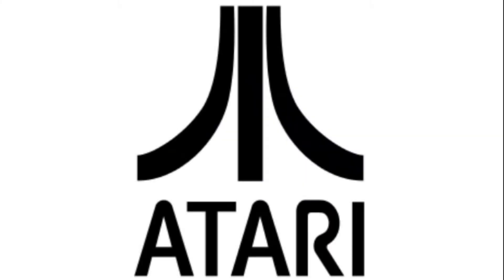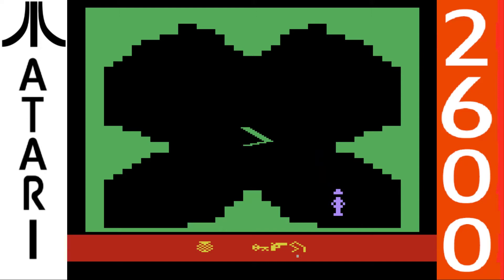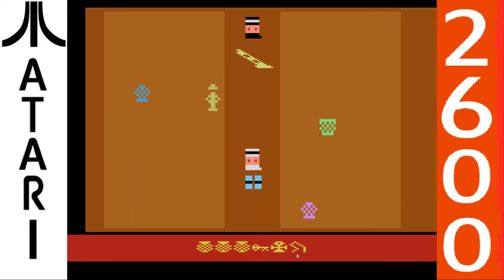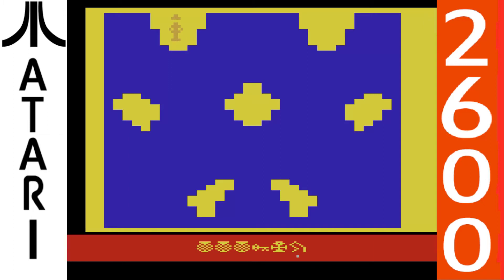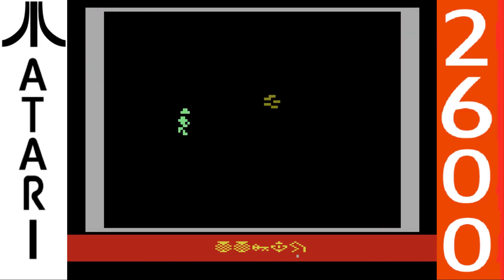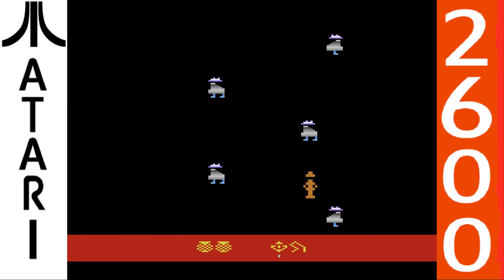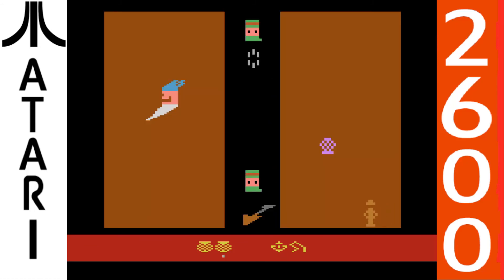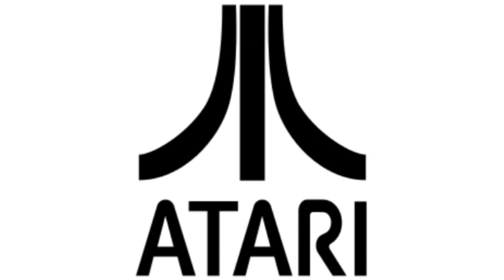Let's Play #130 Raiders Of The Lost Ark for the Atari 2600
My official 130th LP.

Special thanks to supergreatfriend for extra content.